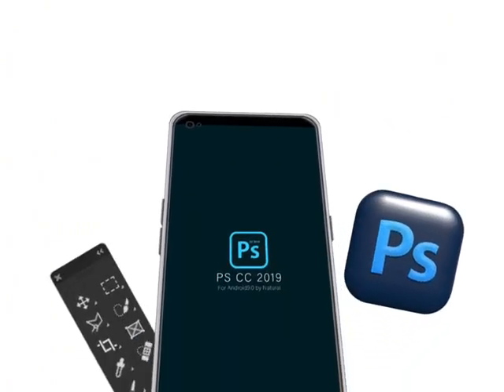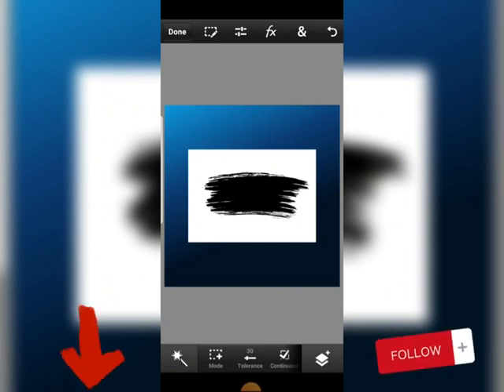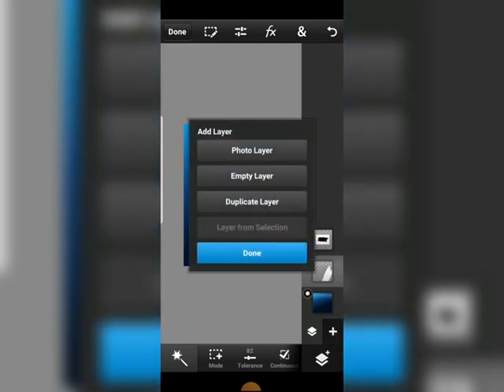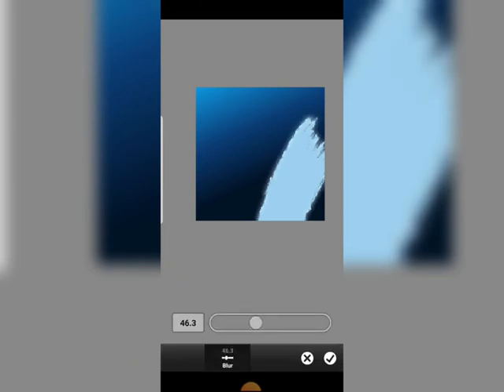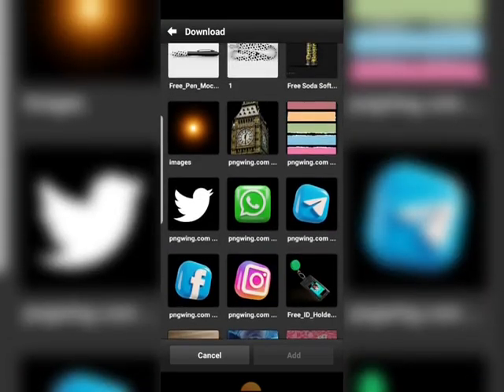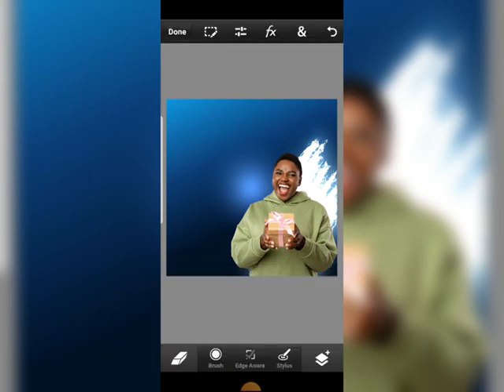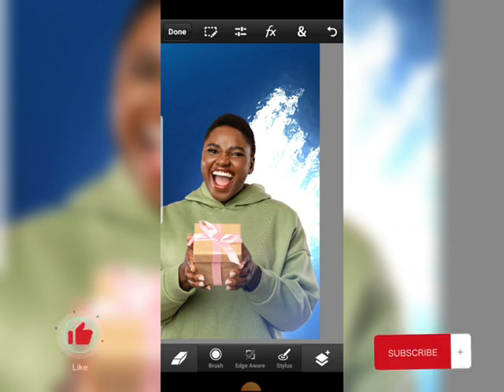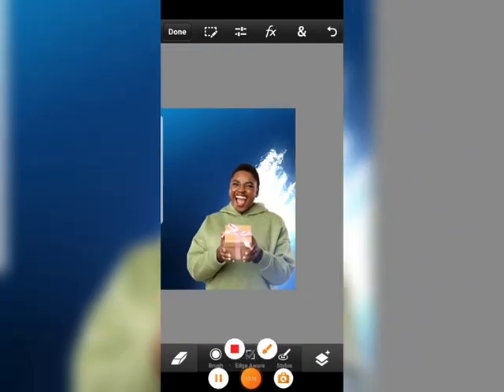How To Create Stunning Glow Effect In Ps Cc 19; A step by step guide.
Learn how to create a stunning glow effect for your smartphone designs in Photoshop CC 2019! This step-by-step tutorial will help you add vibrant, glowing accents to your designs, wallpapers, or digital art, perfect for catching attention. Whether you're a beginner or a pro, this video is packed with tips to elevate your design game. 🚀

🌟 What You'll Learn:
1️⃣ Setting up your canvas for glow effects.
2️⃣ Using layer styles.
3️⃣ Enhancing details with glow brushes and blending modes.

Instagram & X: @lay_da_designer